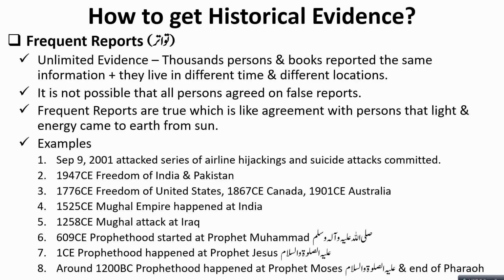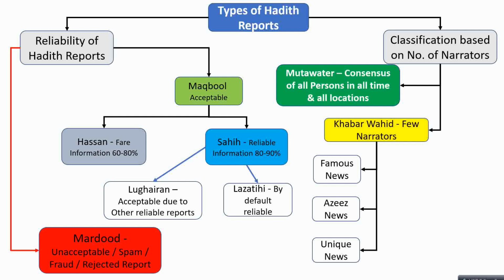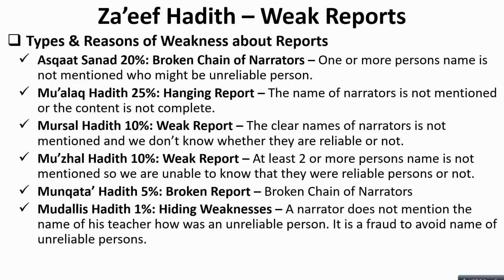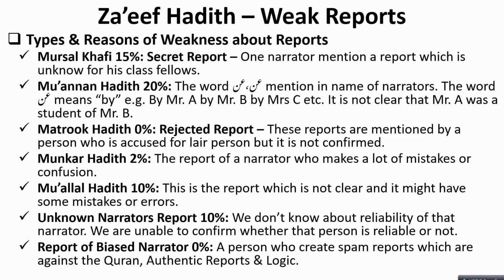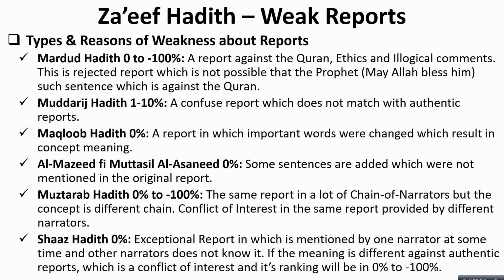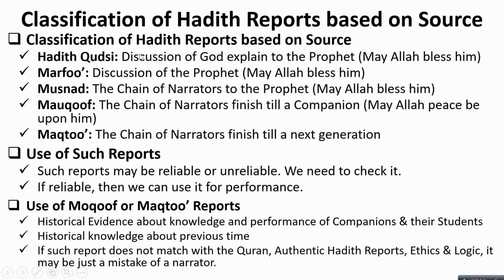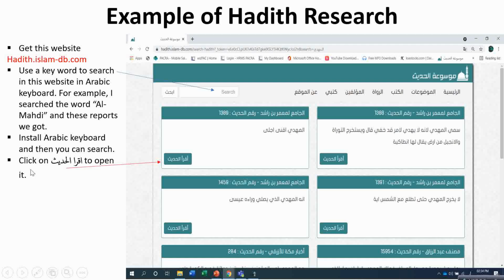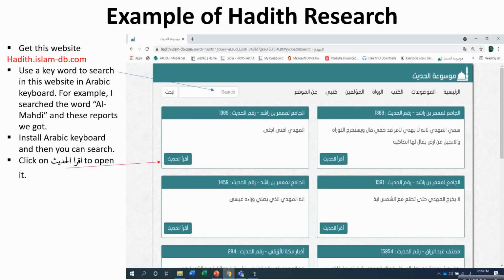HS12-Hadith Research - Types of Hadith & Terminology – Research of Weak Unreliable Hadith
Next: HS13-Methodology of Getting & Recording Hadith Reports – Analysis of the Quality of Hadith Reports
Islamic Studies
1. Quran & Explanation قرآن مجید اور تفاسیر
2. Hadith Research علوم الحدیث
3. Comparative Studies of Muslim Schools of Thought مسلم گروہوں کا تقابلی مطالعہ
4. Muslims Civilization History - Adam to Today امت مسلمہ کی تہذیبی، علمی، دعوتی اور سیاسی تاریخ
5. Personality Development تعمیر شخصیت
6. Old Arabic Studies in which Quran & Hadith قرآن مجید کے زمانے کی عربی زبان جس میں قرآن،
 حدیث اور فقہاء کی کتابیں لکھی گئیں
7. Fiqh on Modern Issues --- Law, Social Sciences, Economics, Finance & Phycology علم الفقہ ۔۔۔ دور جدید میں قانون، سیاست، عمرانیات، اکنامکس، معاشیات اور نفسیات سے متعلق دینی سوالات
8. Bibliography of Scholars in different History مسلم علماء کی سیرت
9. History of Companions صحابہ کرام کی تاریخ سے متعلق سوالات
10. Other Religions --- Hinduism, Mudhifs, Jews, Christianity, Atheism & Others